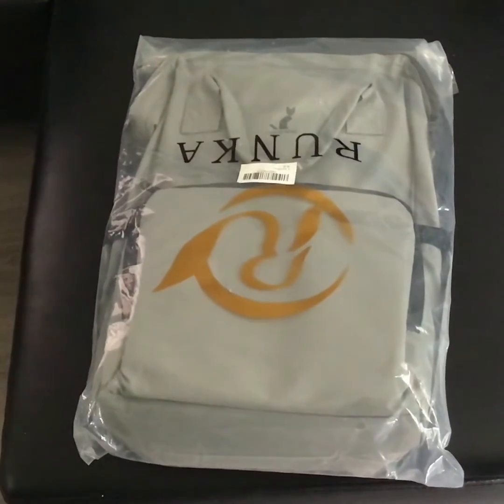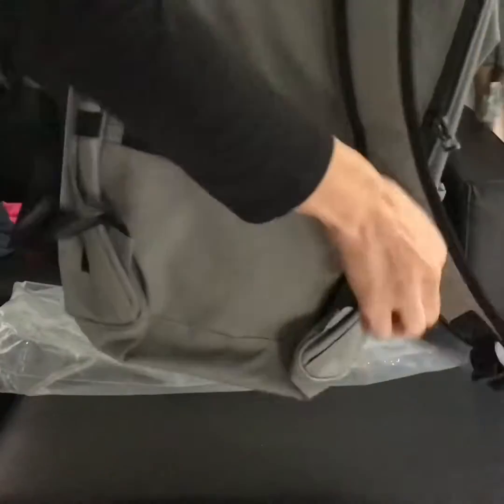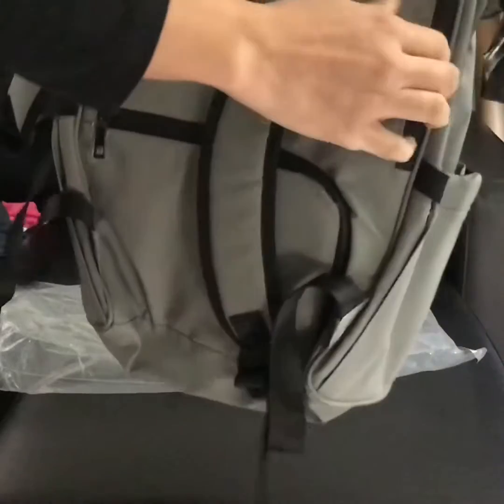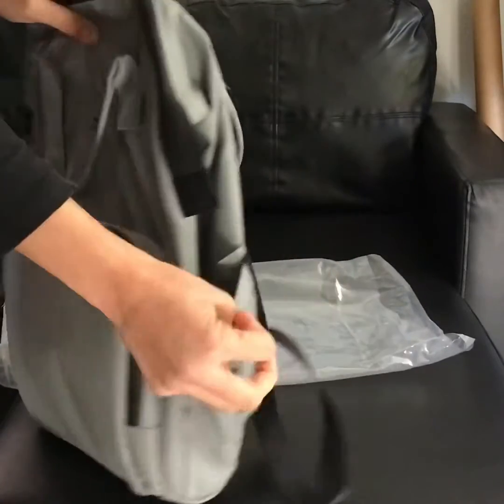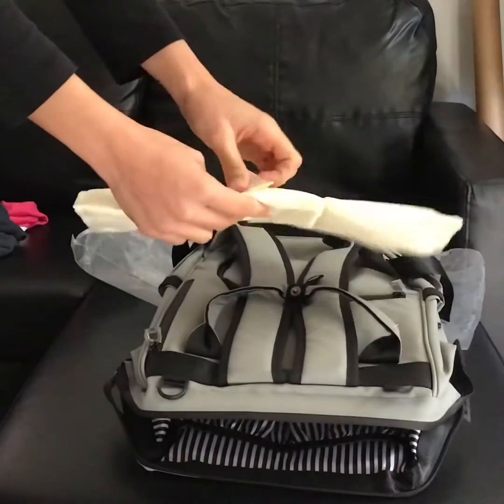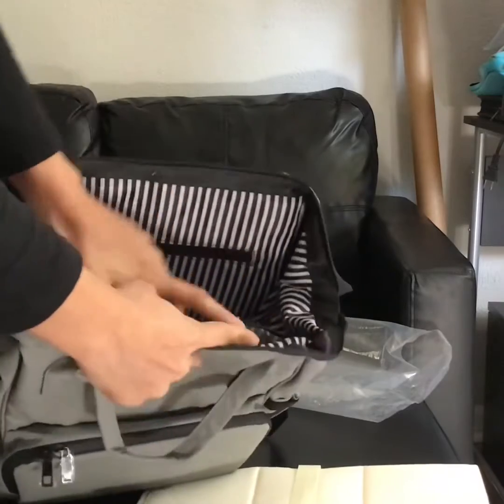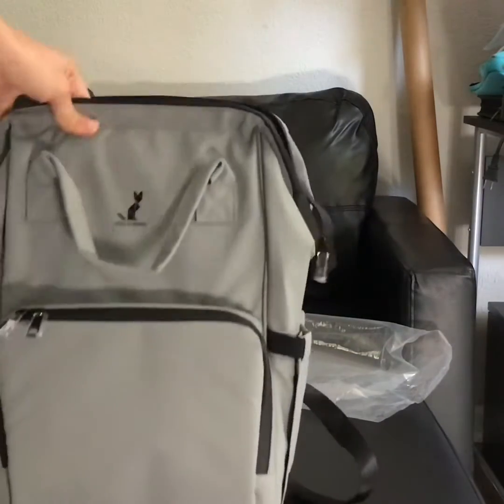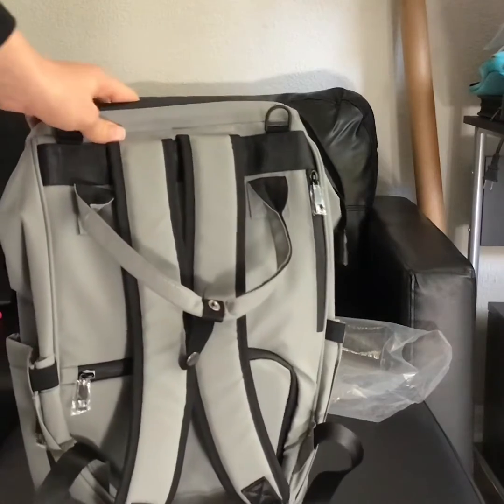Dunks diaper bag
Description and rating